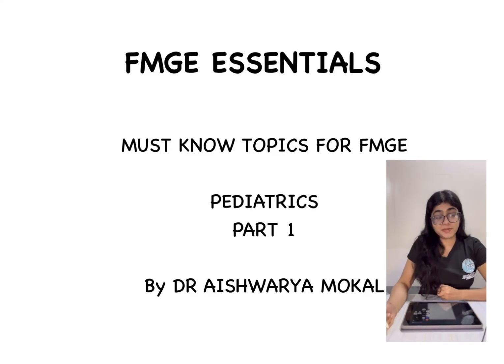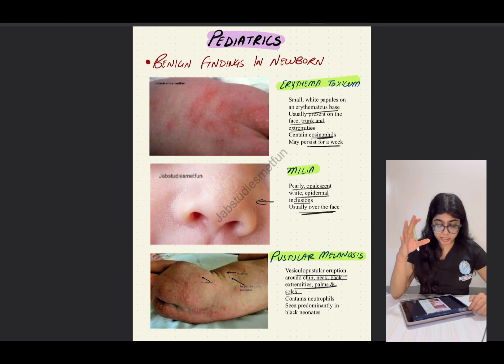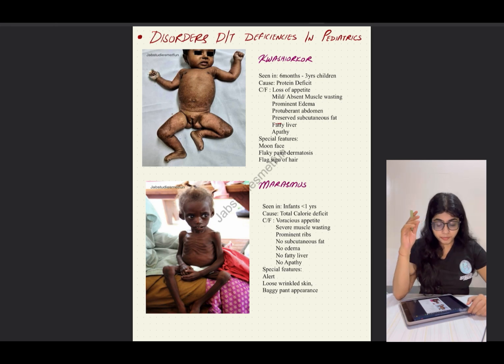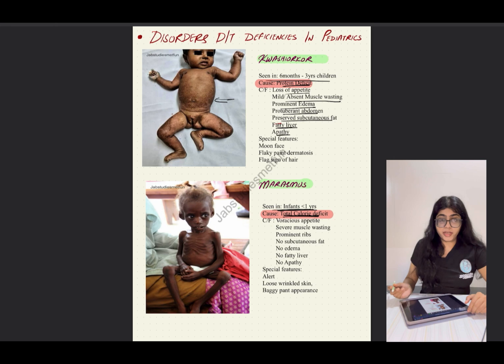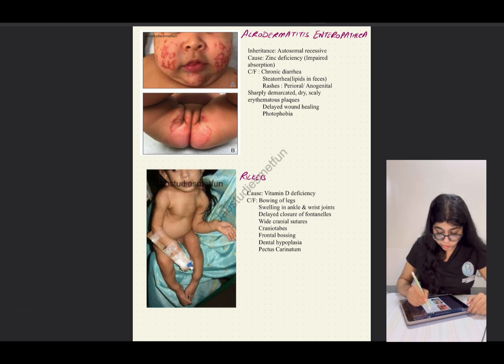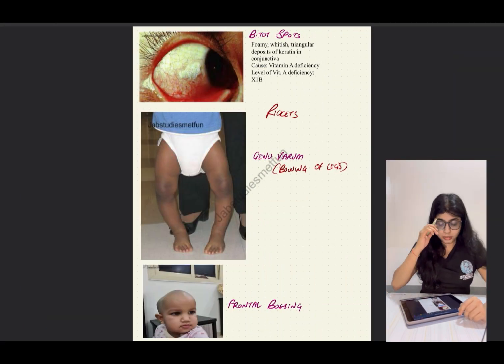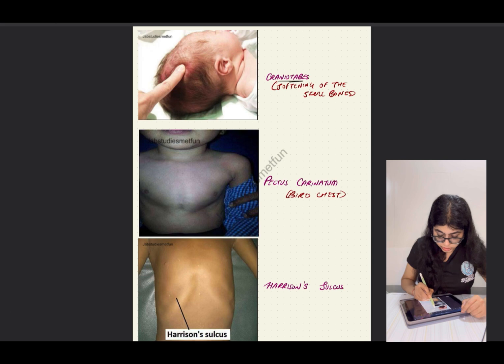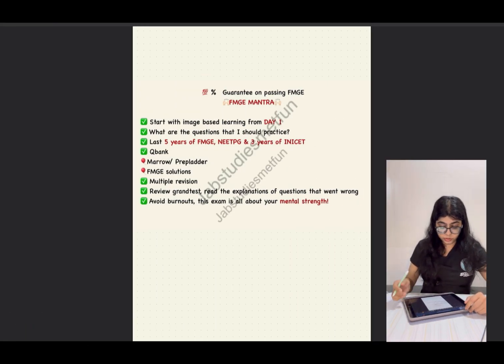FMGE ESSENTIALS : MUST KNOW PEDIATRIC IMAGES PART 1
Join the telegram group for the pdf & more  -

FMGE Must-Know Pediatric Images | Ace Your Exam!

Struggling with pediatric image-based questions for FMGE?

This video covers high-yield, exam-relevant pediatric images with expert tips to help you master the concepts.

Don’t miss this ultimate revision guide to boost your score! 📚🩺